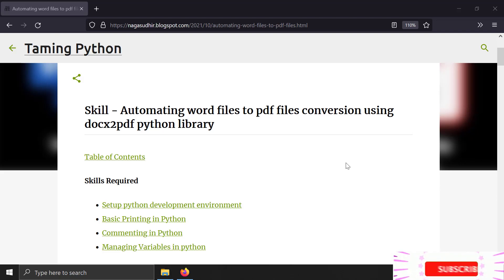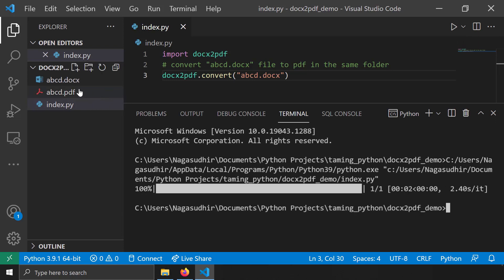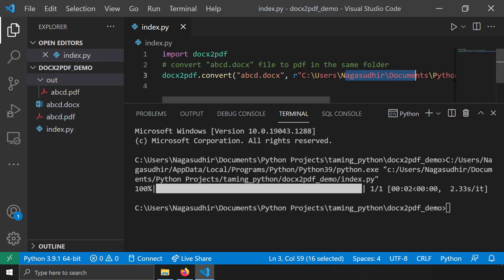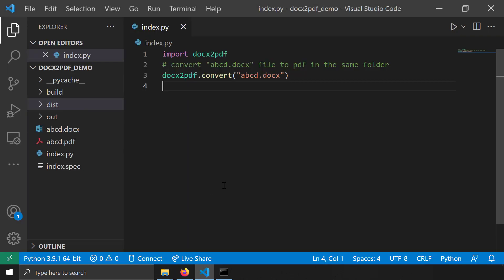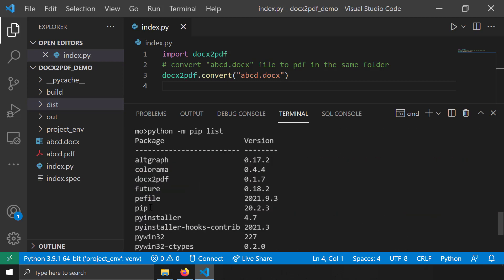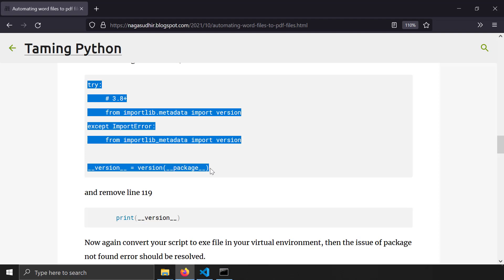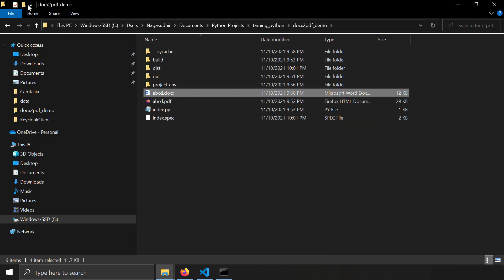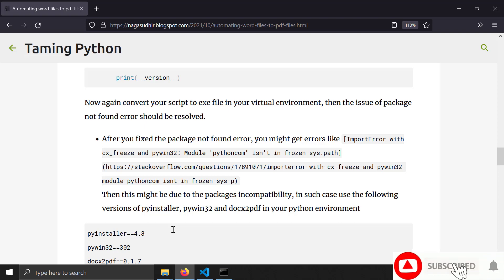docx2pdf pyinstaller PackageNotFoundError, ImportError with cx_freeze and pywin32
In video we will get to know how to fix the following issues while using pyinstaller with docx2pdf
* "importlib.metadata.PackageNotFoundError: docx2pdf"
* "ImportError with cx_freeze and pywin32: Module 'pythoncom' isn't in frozen sys.path"